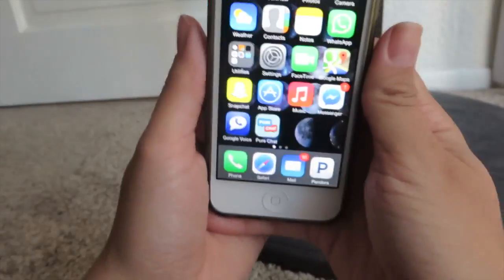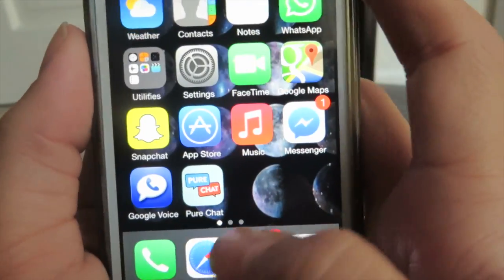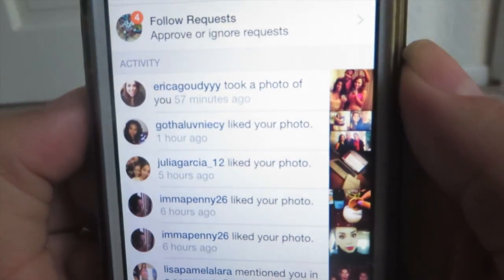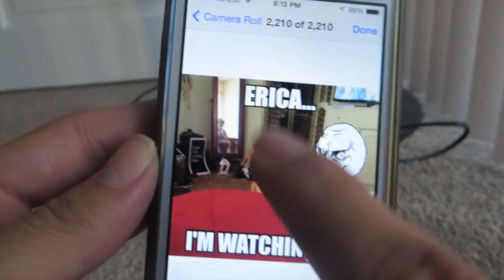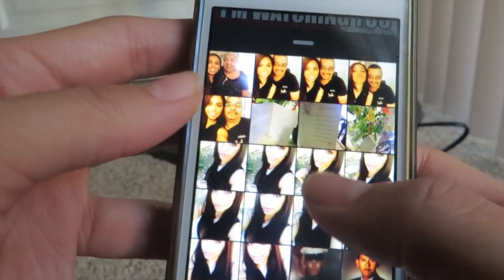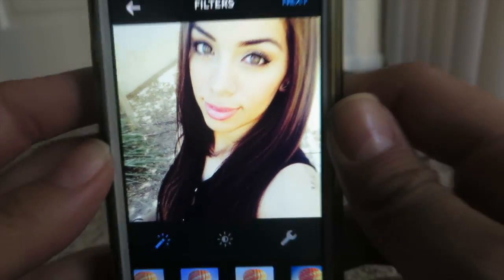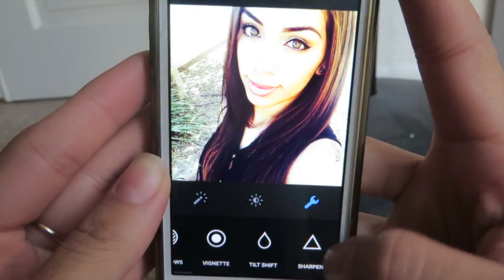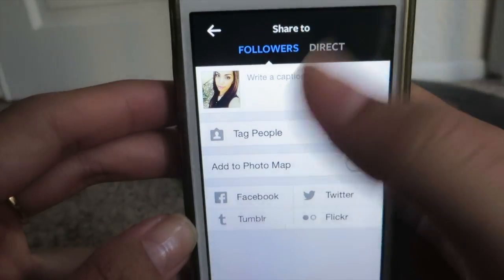Whats On My iPhone + How I Edit My Instagram Selfies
*OPEN ME*

♥NuMe Curl Jam-$199 for ONLY $99!!!
Offer Good Thru 6/5

Offer Good Thru 6/30

♥Classic NuMe Wand + Brush & Mask- ONLY $39!!!